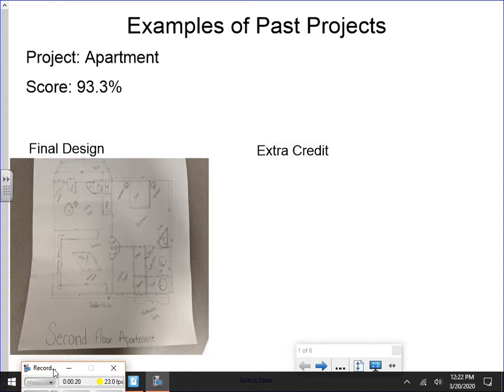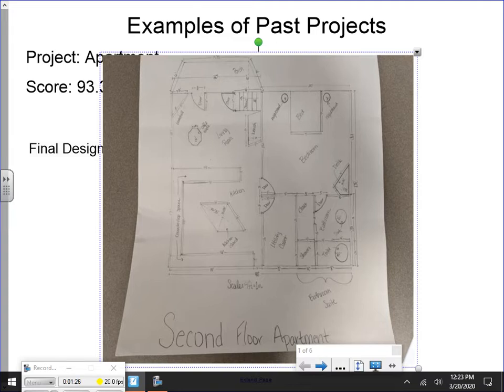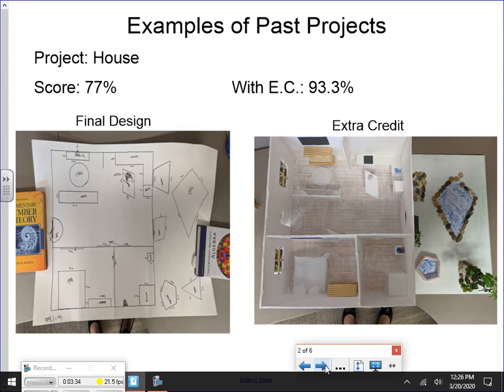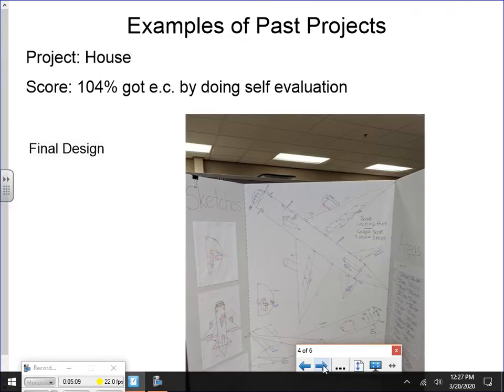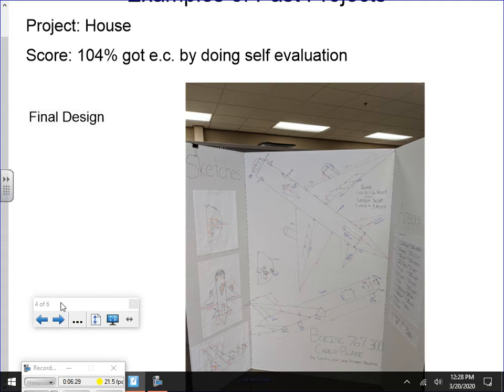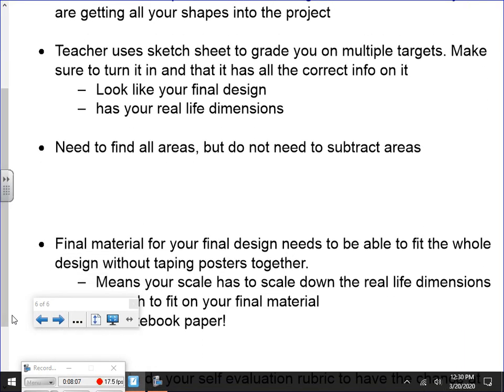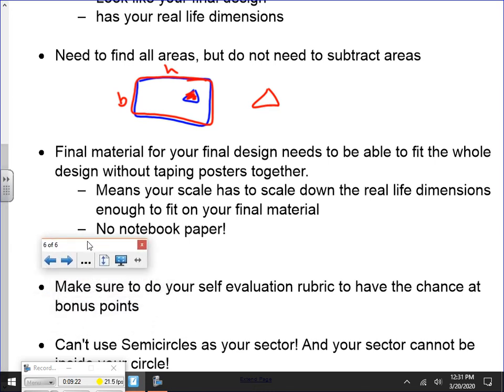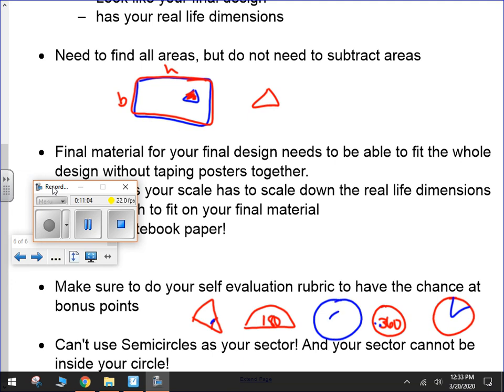Intro to project